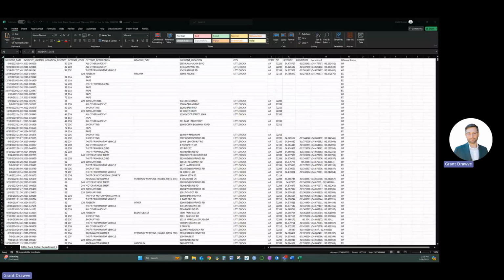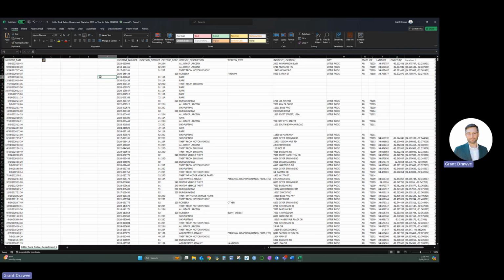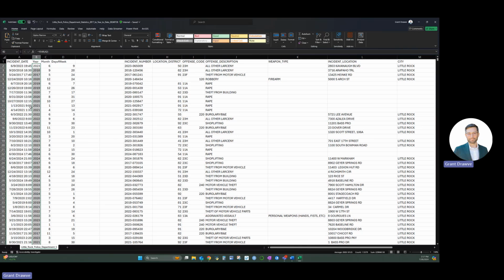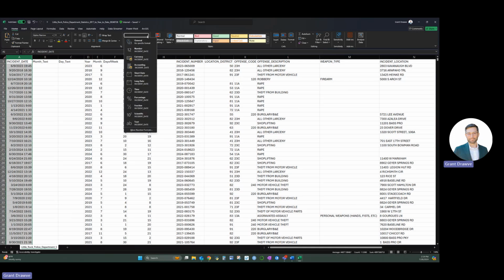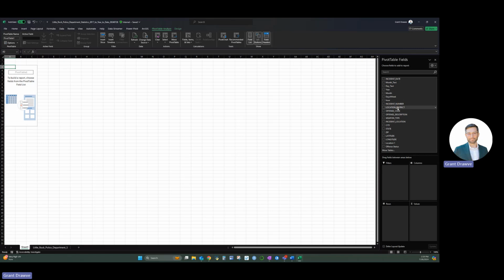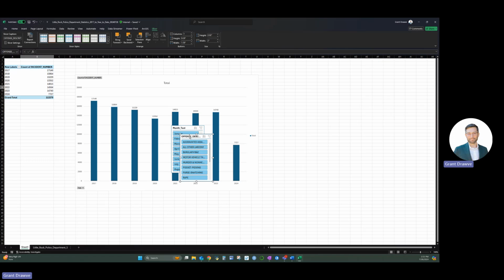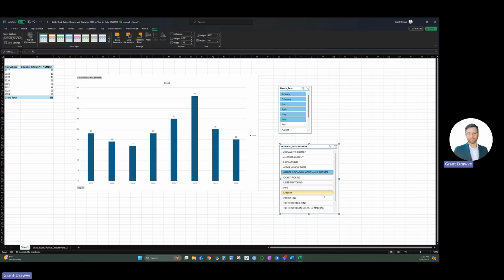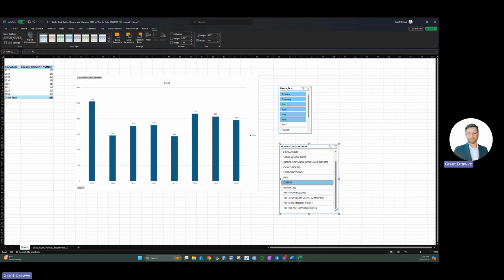Pivot Table & Chart with Slicer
I was curious to see how crime in Little Rock, Arkansas was looking for the first half of the year as reports continue to be released on 'current trends'. I downloaded data from their open data portal (link below) then created a few columns to extract Year, Month, Day, and Hour. I show how to extract Day/Hour but do not use them in the Pivot Table.

Next, we take the dataset and make a Pivot Table displaying offense counts by year. We used 2 slicers for Month (text) and Offense Description that allows for the first 6-months of each year 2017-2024 to be compared across offenses.

Dataset:
data.littlerock.gov